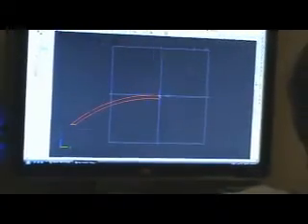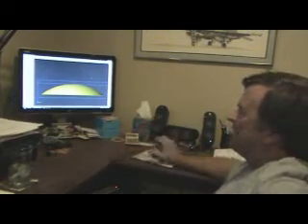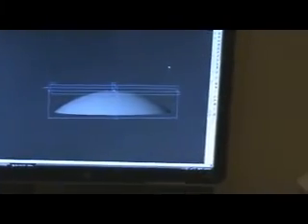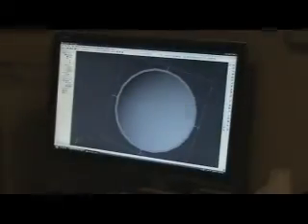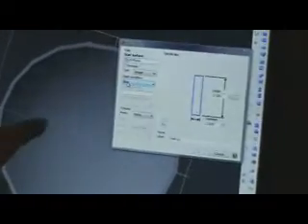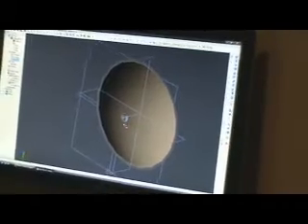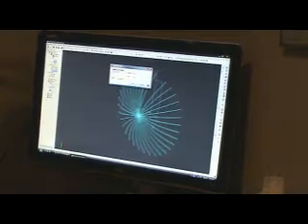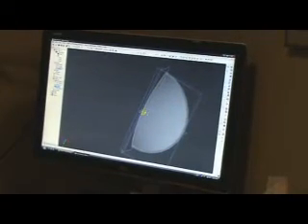CAD Design - Kevin Caron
Sculptor Kevin Caron shares how he uses CAD software to design art. Alibre design software helps him create more complex sculpture.